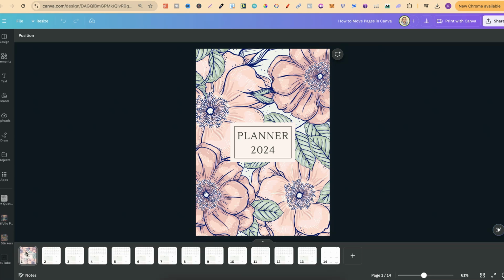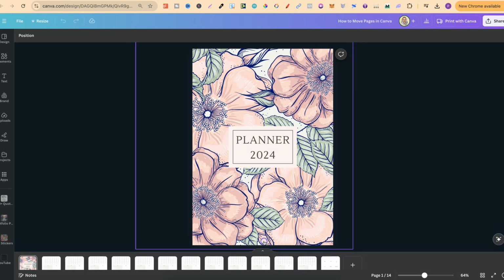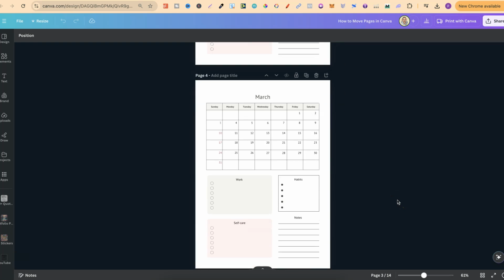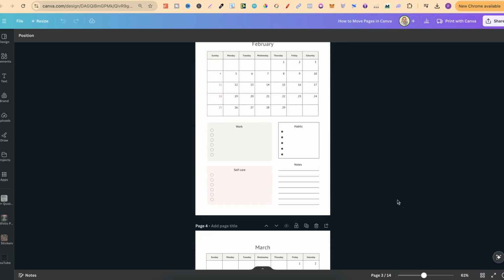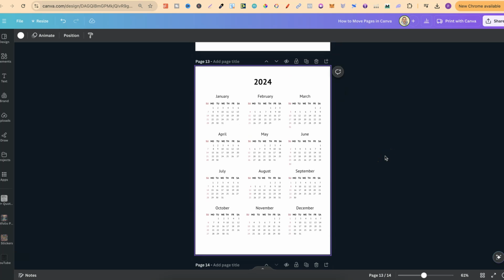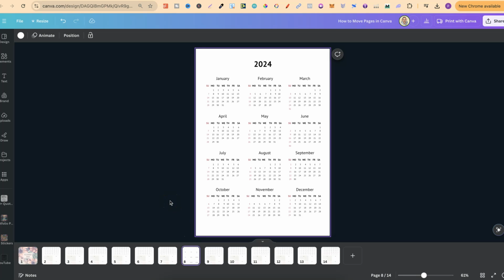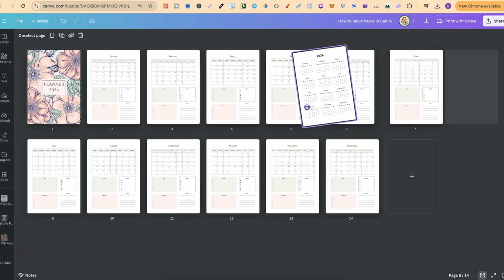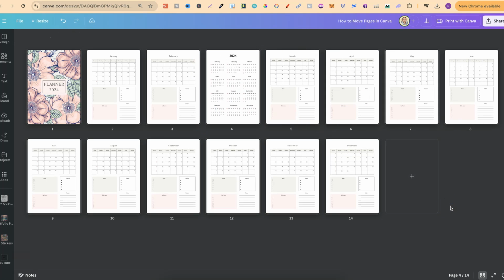How to Move Pages in Canva